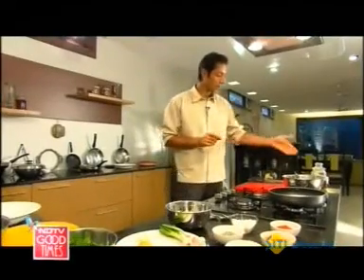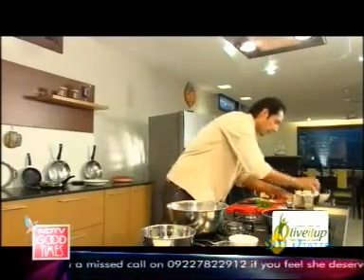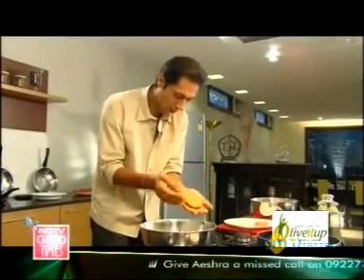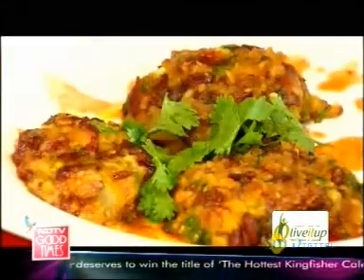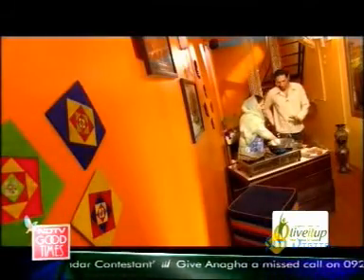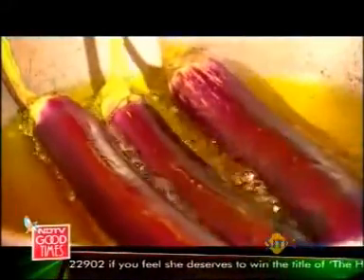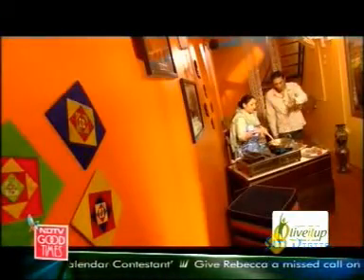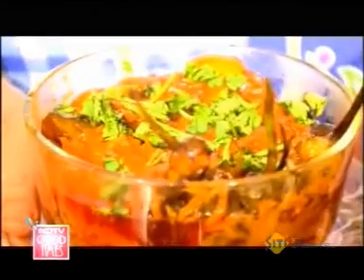Oliveitup 2012 - NDTV Goodtimes Episode 5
Aired on NDTV Goodtimes on 03 November, 2012 at 9:00pm